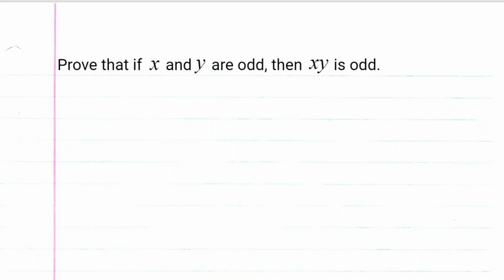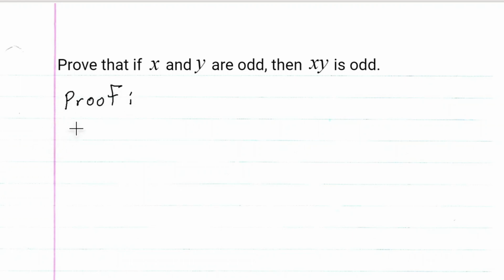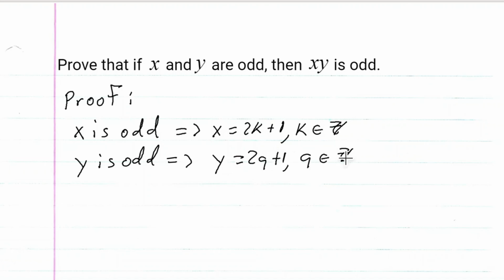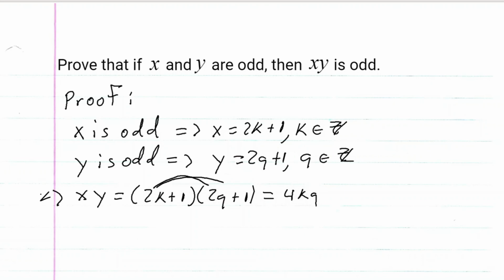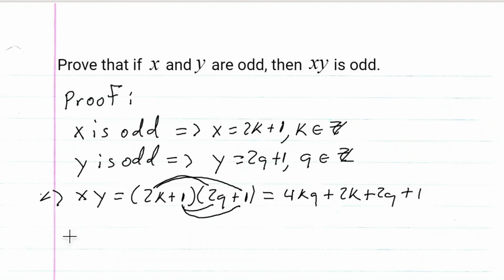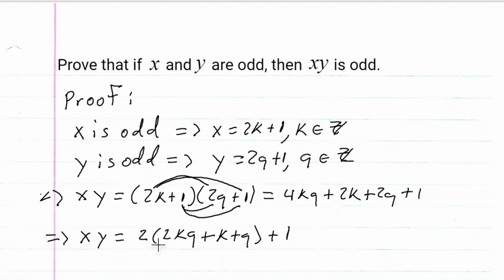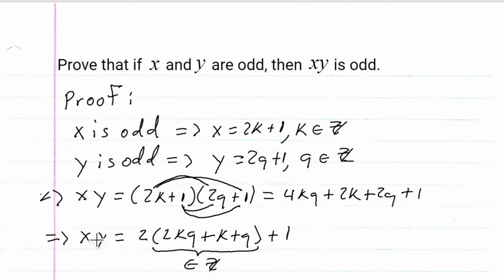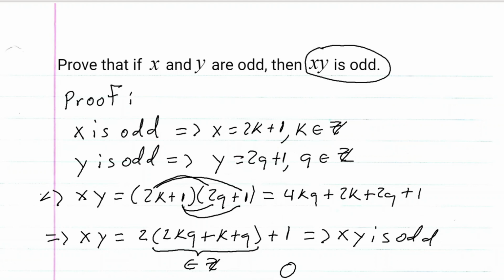If x and y are odd, the xy is odd.